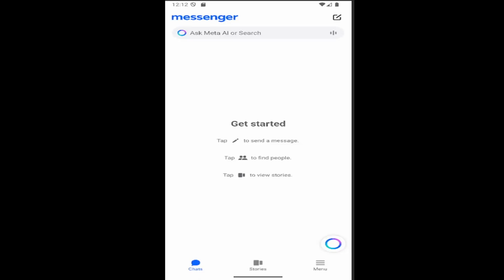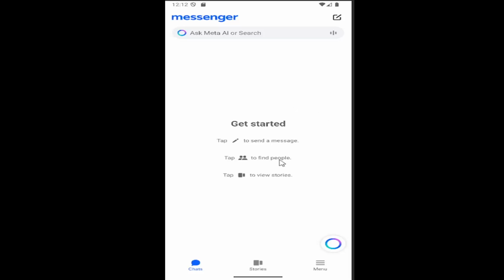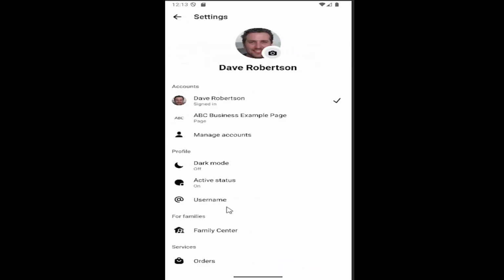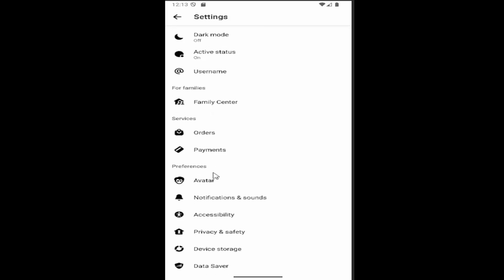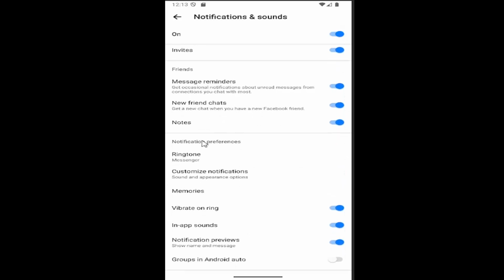How To Disable All In App Sounds In Facebook Messenger - Full Guide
This full guide explains how to disable all in-app sounds in Facebook Messenger, providing a quieter, more distraction-free messaging experience. By turning off notification sounds, message alerts, and other in-app sounds, you can maintain focus and avoid interruptions. This feature is especially useful for users who prefer a silent app environment or need to mute sounds during meetings or while resting. Follow the detailed steps in this guide to easily disable all Messenger sounds and enjoy a more peaceful app experience.

Issues addressed in this tutorial:
disable sounds in facebook app
how to turn off in app sounds in facebook messenger
turn off in-app sounds facebook 2022 iphone
how to turn off in app sounds in messenger
facebook app disable sounds
how to turn off in app sounds on messenger
how to disable sounds in facebook app
messenger in app sounds
how do i turn off in-app sounds on facebook
turn off sounds in facebook app android
all facebook messenger sounds
messenger app sounds off